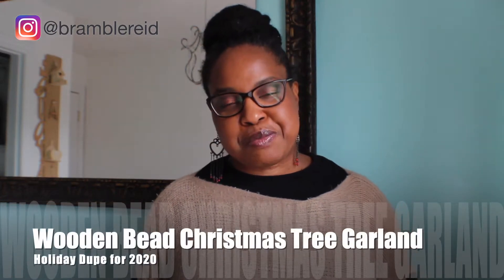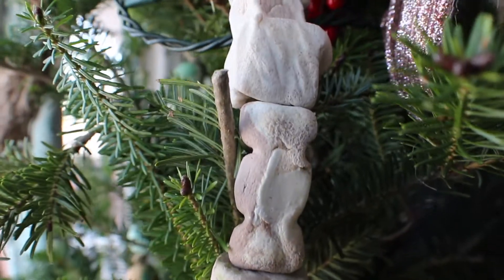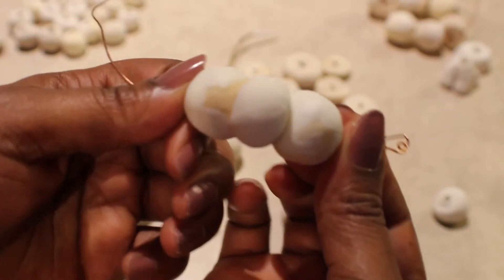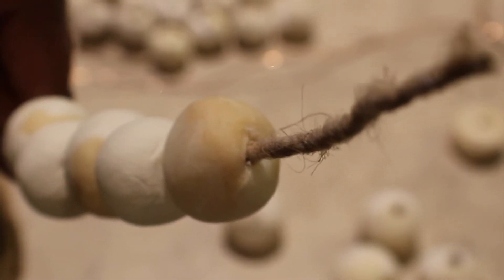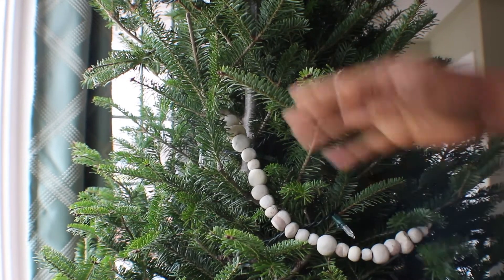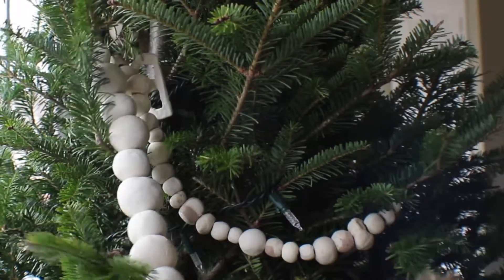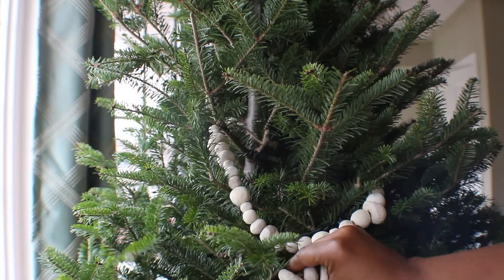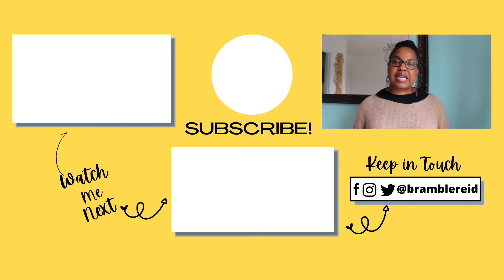Wooden Bead Christmas Tree Garland (Holiday Dupe 2020)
Wooden bead Christmas tree garland,
Wooden Bead Christmas Tree Garland Holiday Dupe for 2020. Are you interested in learning how to make the wooden bead Christmas Tree Garland, Holiday Dupe for 2020? To get a simple farmhouse Christmas look or a minimal Christmas home for this holiday season, try crafting our wooden beads, whether it’s large wooden beads or wooden bead garland of any size you can DIY it.
 You can also make the large bead garlands with wire or plan jute, to help you get a simple farmhouse decor why not learn how to make a DIY Christmas Garland bead and enjoy a DIY boho farmhouse Christmas decor, or you can make this into a Scandinavian Christmas or a Nordic Christmas by how you decorate your home and Christmas tree. If you are up to the task you can also have the kids help you make wood bead Christmas tree ornament.

⏰ TIMESTAMPS ⏰
00:00 Intro
0:29 Wooden Christmas Tree Garland
1:04 Materials Needed
2:27 How to add the Christmas Tree Garland
3:34 Tackling this project
4:01 How to make Christmas Tree Ornaments
4:42 Conclusion

Best Homemade Air dry Clay | Tips to keep in mind | Cold Porcelain Clay on Gas Stove

The Ultimate Designing Platform Checklist: COMING SOON
Private Facebook Group: COMING SOON
Credits:
Song: Don't Wanna
Licensed to YouTube by: Kwon

wooden bead Christmas tree garland Holiday Dupe for 2020
Christmas Farmhouse Beads
Wooden Bead Garland
Wood Bead Christmas Tree Ornament
Holiday Crafts From Wooden Beads
Large wooden beads
How to Make a DIY Bead Christmas Garland
DIY BOHO/FARMHOUSE CHRISTMAS DECOR
Scandinavian Christmas
nordic Christmas
Large Bead Garlands
Long wooden bead garland
simple farmhouse decor
minimal Christmas home
How To Decorate Minimal Farmhouse
Simple Farmhouse Christmas
Bramble reid